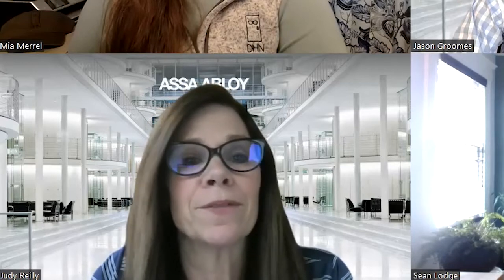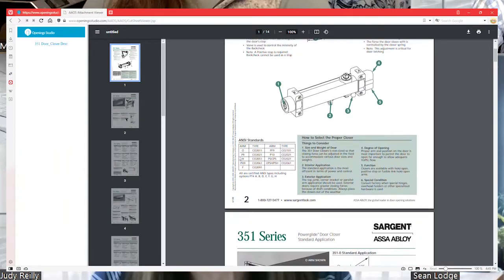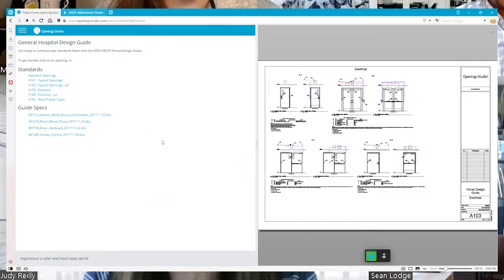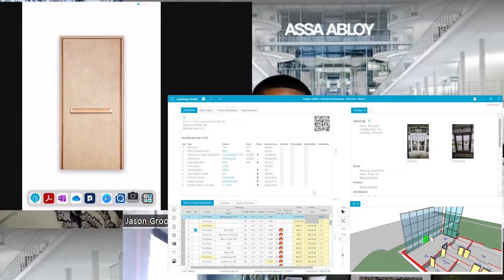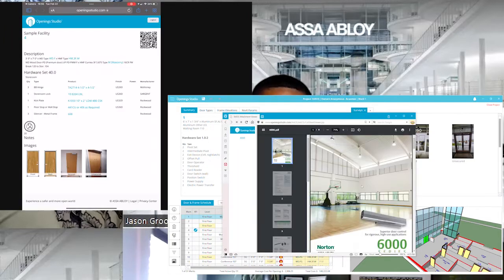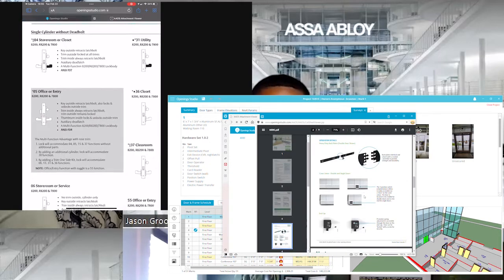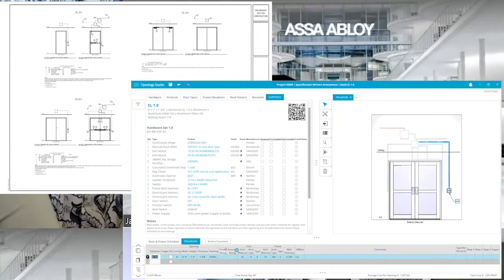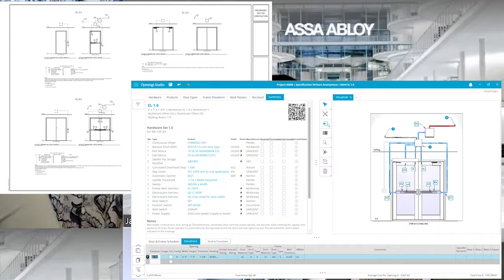Interview - ASSA ABLOY Professional Services, Part 2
In our follow up episode, we are covering how Professional Services and Openings Studio can help Distributors, Facility Owners, and Security Professionals.